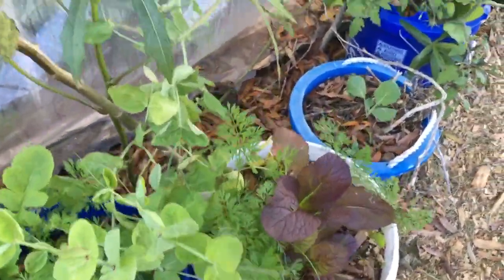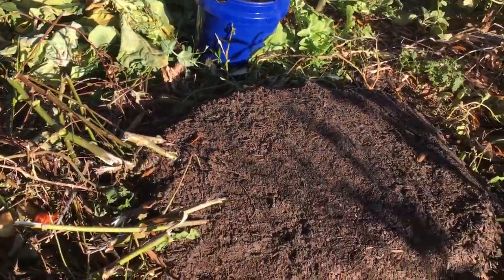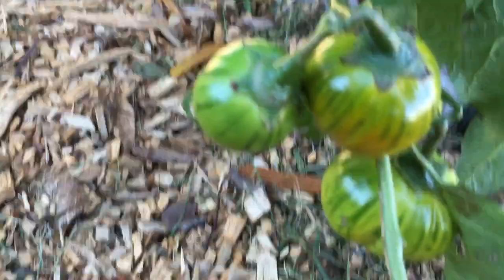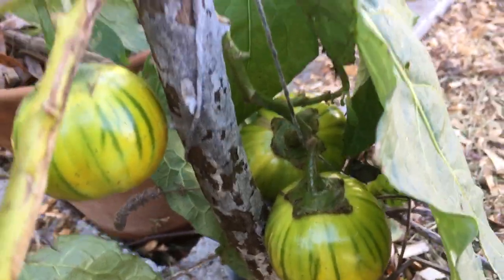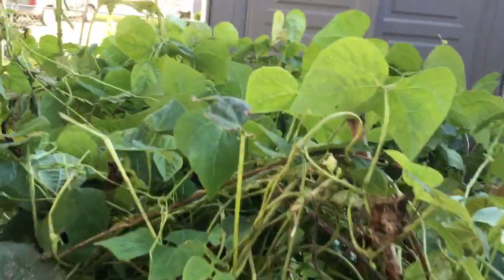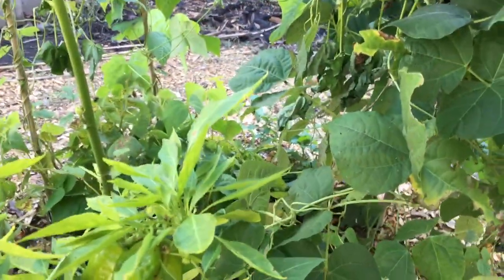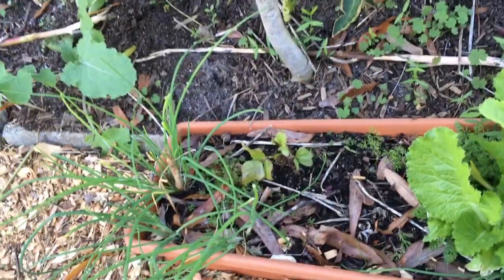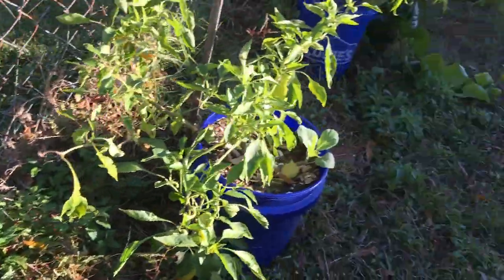From Swamp to Wood Chip Eden No-Till Garden Winter 2018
Our first frost!!!
This winter, we have put in quite a few new raised beds, rebuilt the low-budget hoop house, planted many winter veggies, even seeded some cover crops. but the most exciting new development is multiple tons of wood chips! I think I lost count after the 76th wheel-barrow load or so, but with three days of shoveling, there is no about a foot of fresh wood chips covering almost all of the garden. Be careful not to mix wood chips into the soil/compost, just leave it around raised beds or as a surface mulch, but don't let it mix in or nitrogen could be temporarily unavailable. The wood chips should reduce the amount of flood damage my garden beds receive in the summer, while providing warmth and insulation in winter. Year round, they will help repel many pest insects, suppress weeds, provide habitat for earthworms and other beneficial, provide carbon for fungi, and create a nice aesthetic neat and tidy appearance. Cheers to fresh wood chips!